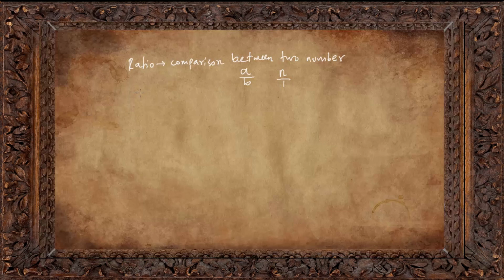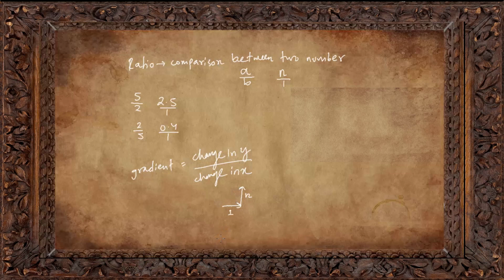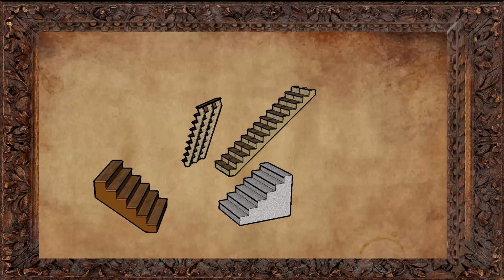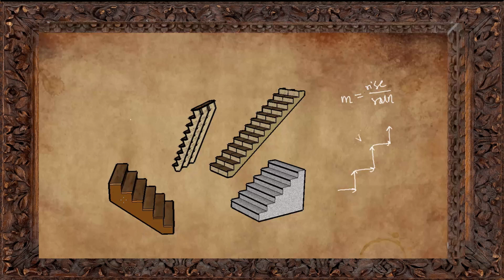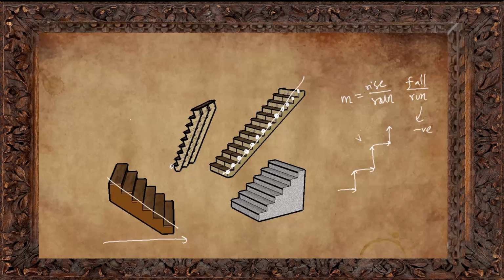What is the gradient of a Line ?